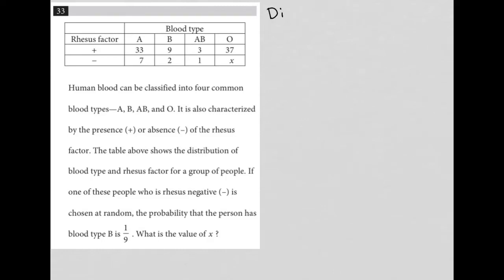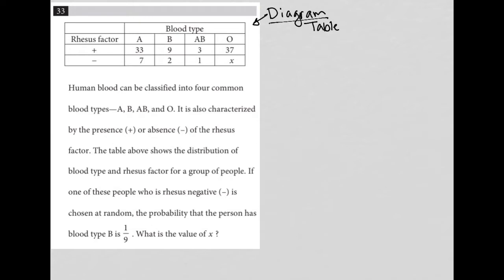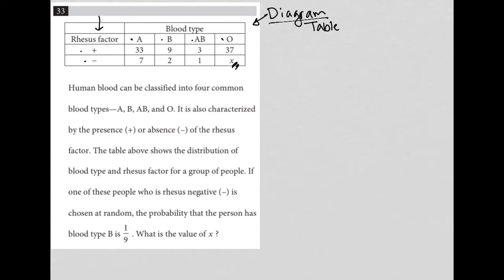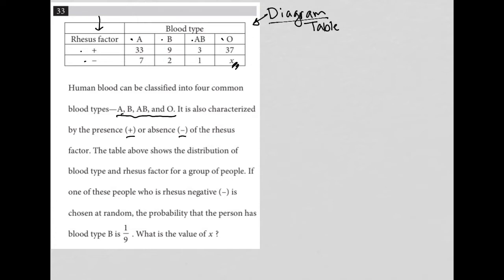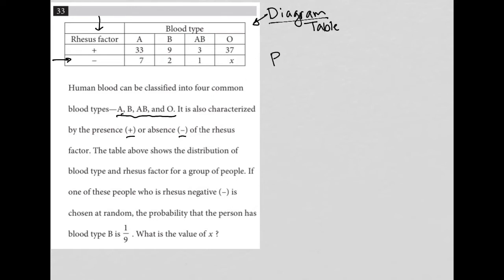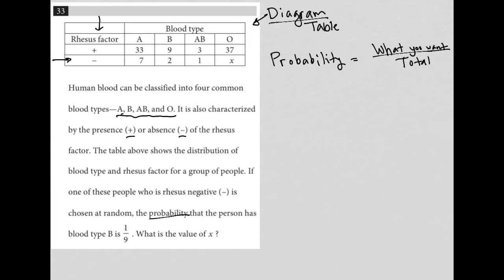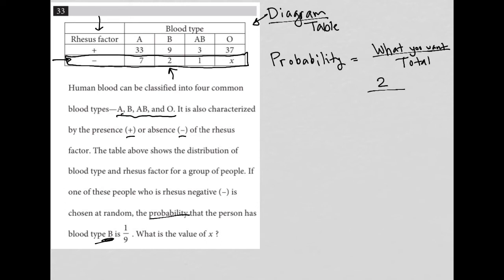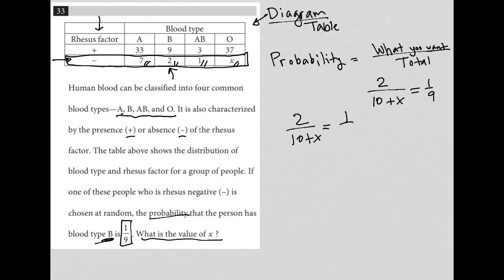Human blood can be classified into four common blood types - A, B, AB, and O. It is also....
Official SAT Practice Test 9, Section 4, Question 33:

Human blood can be classified into four common blood types - A, B, AB, and O.  It is also characterized by the presence (+) or absence (-) of the Rhesus factor.  The table above shows the distribution of blood type and Rhesus factor for a group of people.  If one of these people who is rhesus negative  (-) is chosen at random, the probability that the person has blood type B is 1/9.  What is the value of x ?